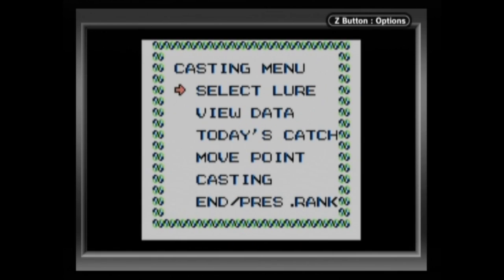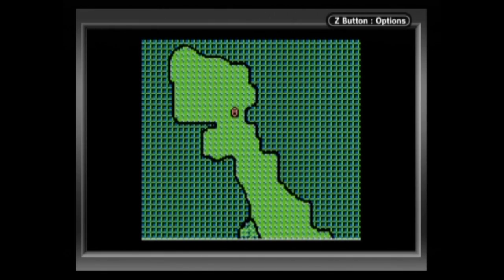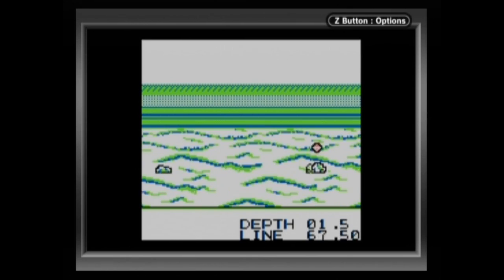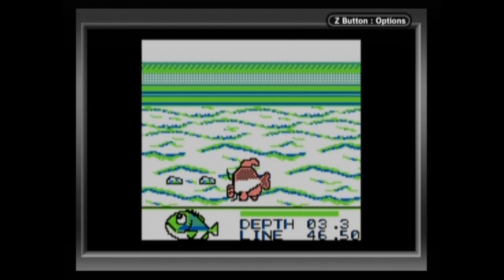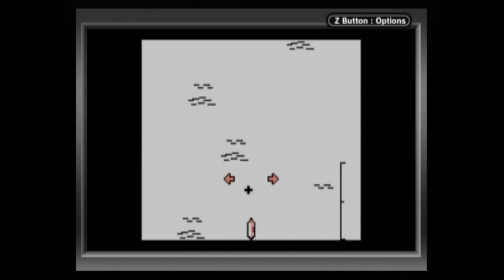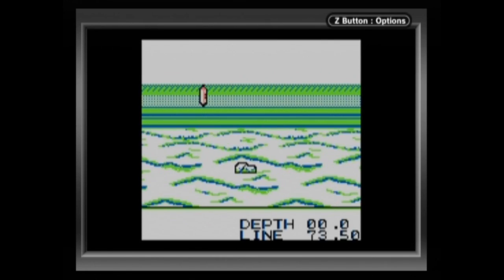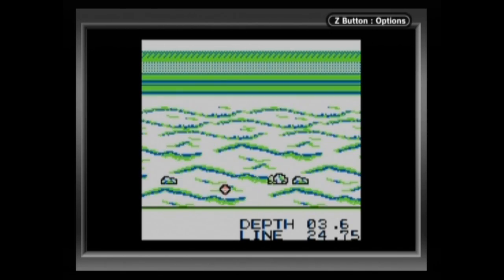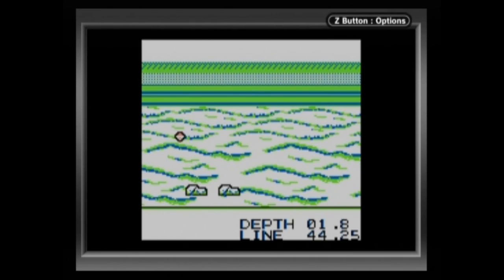Review of Black Bass Lure Fishing for Game Boy, OH My GOD BAD!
Like Me On Facebook for Free Online Gaming Codes-